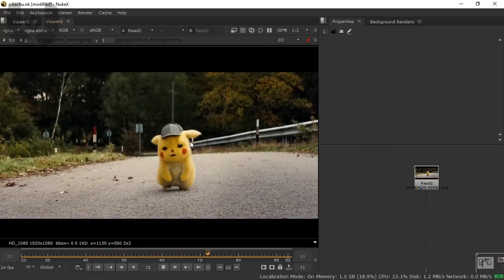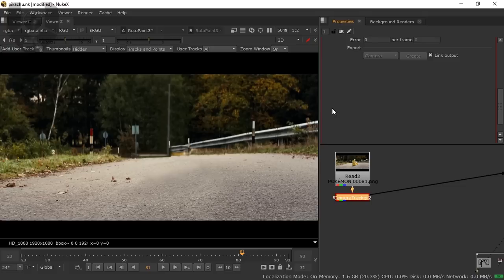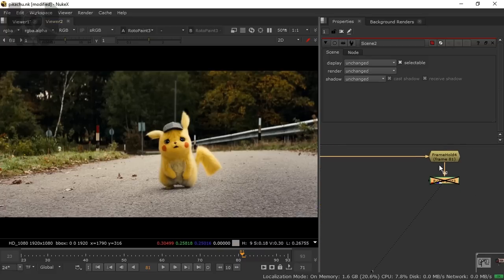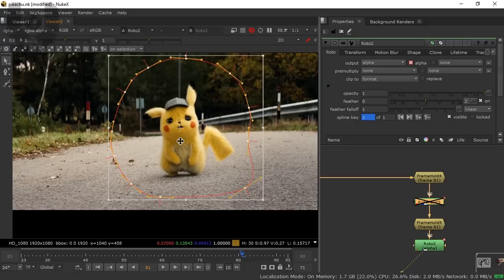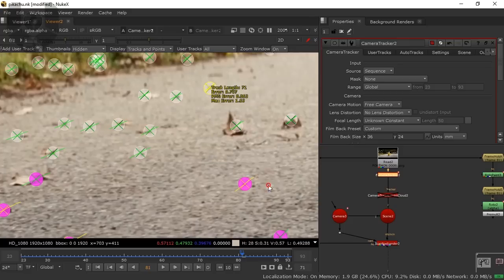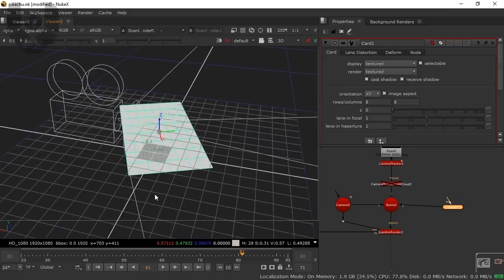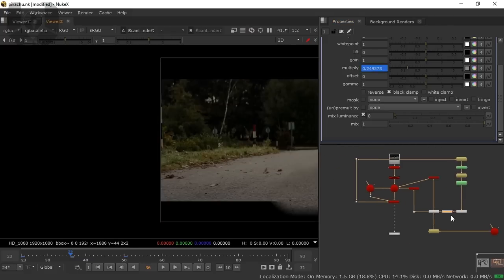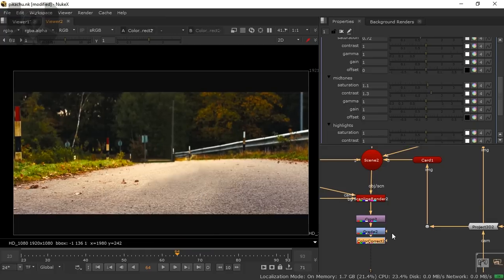Nuke prep tutorial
in this video I will show you how to prep out some character from a footage by using projection process.

music link-

Track: Elektronomia - Energy [NCS Bass Boosted]

➤Rajat Subhra:-